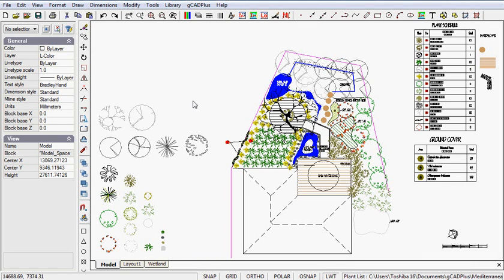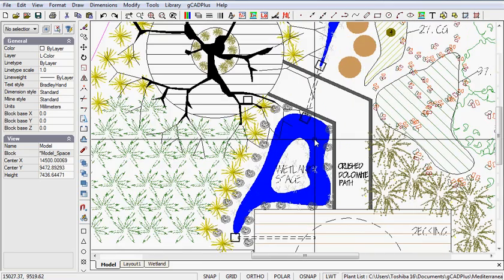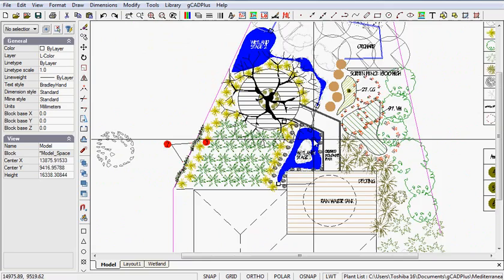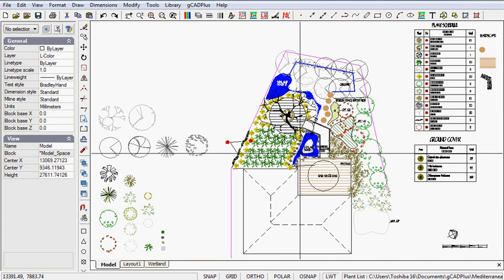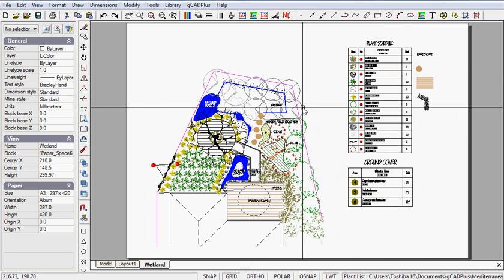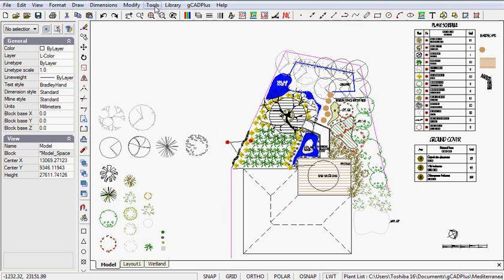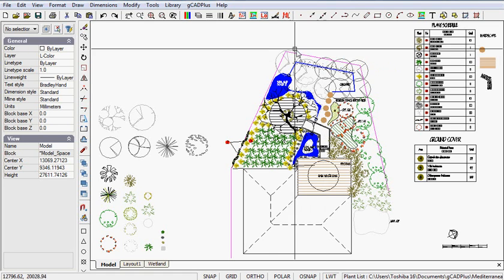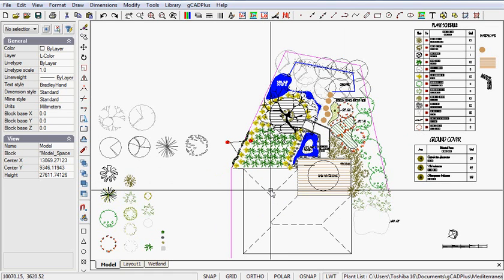Learn landscape CAD - examine a design for constructed wetland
Using GardenCAD Plus to examine a design for a backyard wetland.